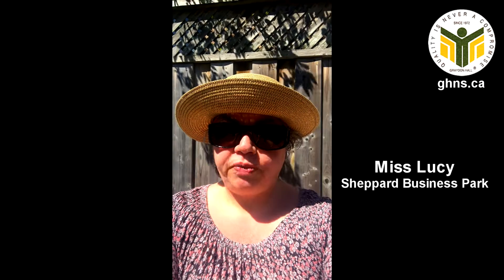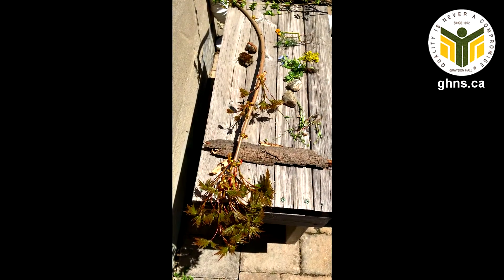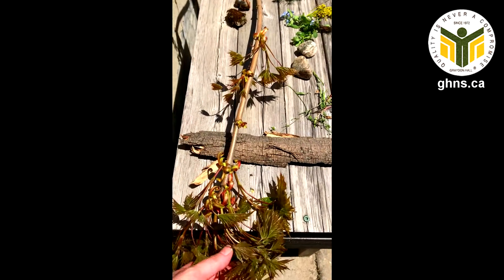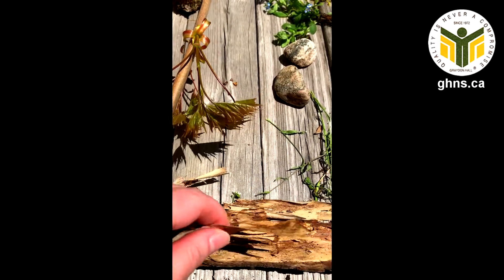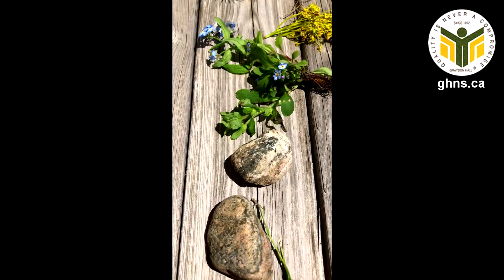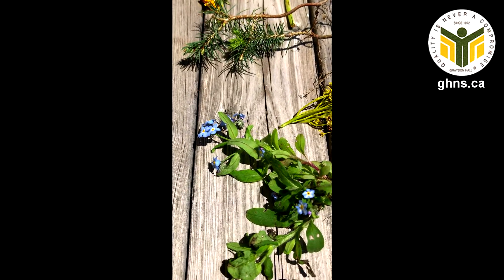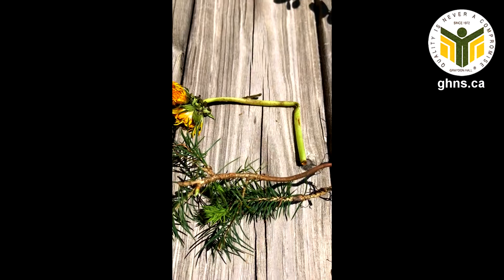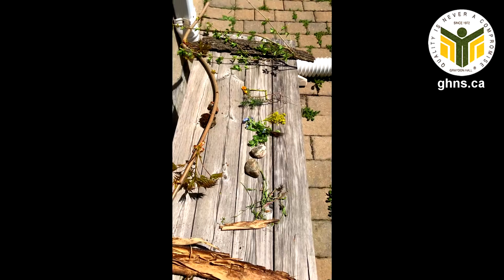What did Miss Lucy find on her nature walk?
Watch to find out what Miss Lucy finds on her nature walk in her neighbourhood.